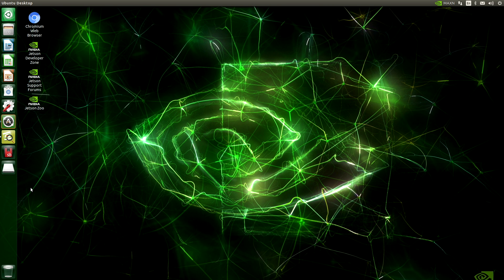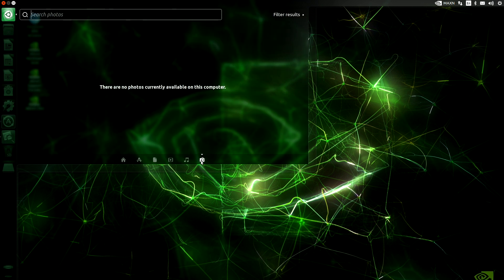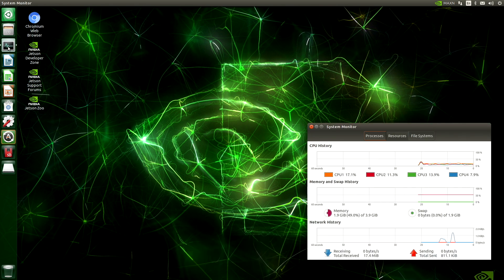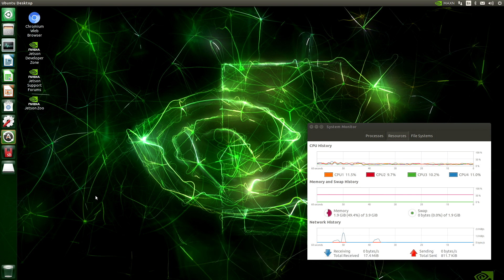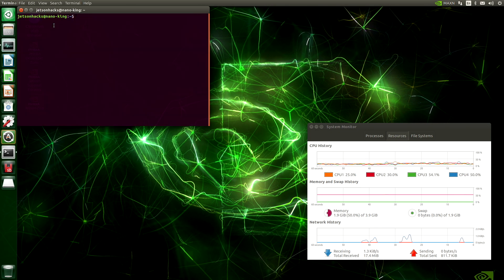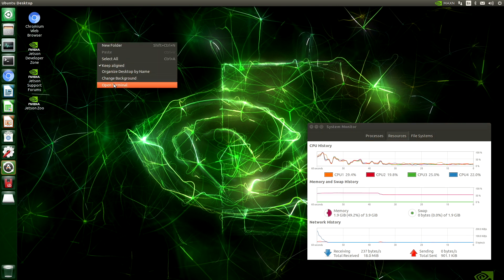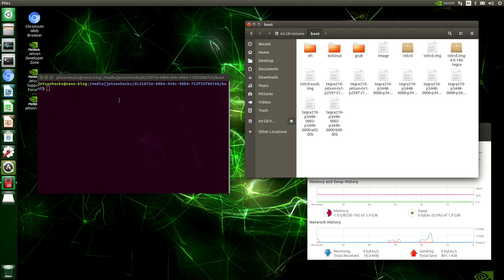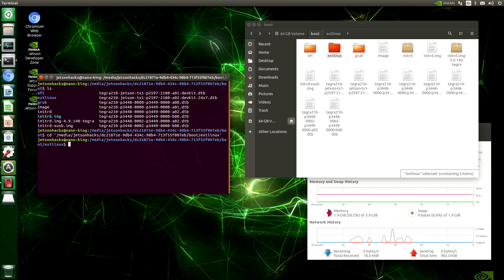3 UBUNTU TIPS for NVIDIA Jetson (L4T 32.2)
Here's 3 tips for a better desktop experience on your NVIDIA Jetson Developer Kit using L4T 32.2. L4T is a custom version of Ubuntu 18.04 using the Unity desktop.

This is for the Jetson Nano, Jetson TX2 and Jetson AGX Xavier.

Jetson Nano
Jetson TX2
Jetson AGX Xavier